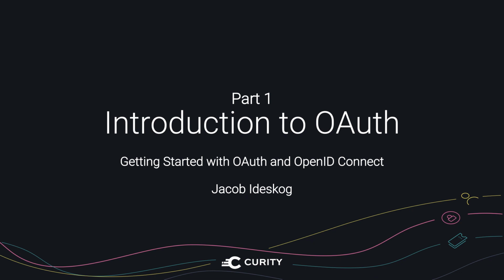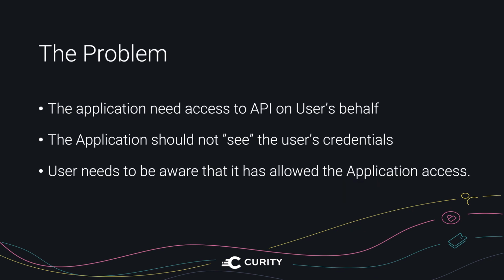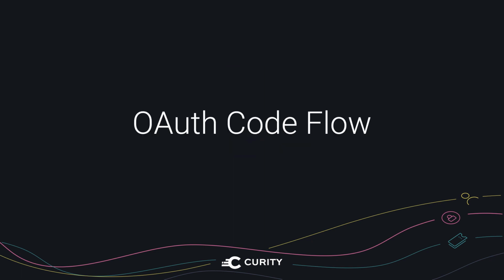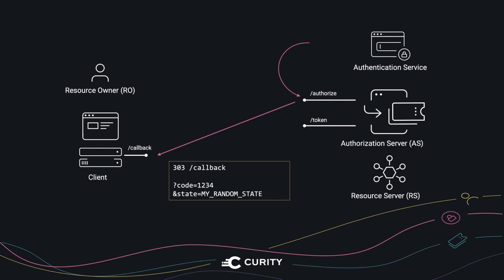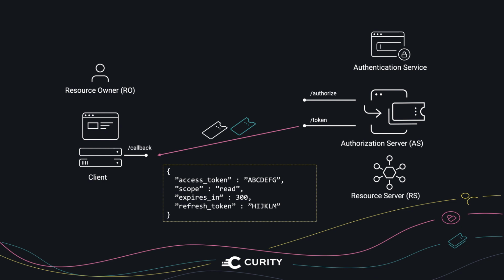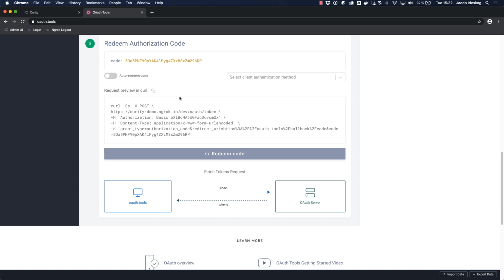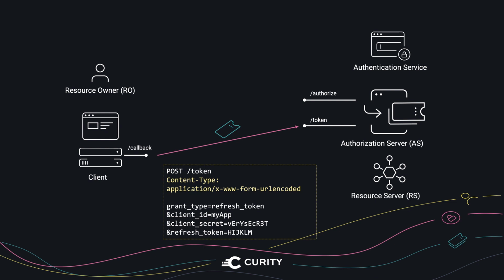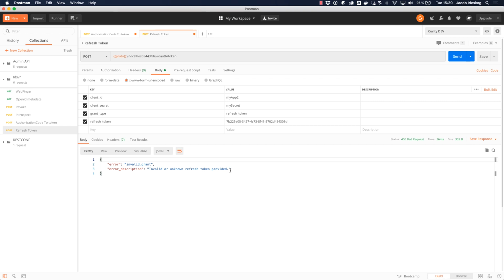Introduction to OAuth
Part 1 in Curity's 8 part course "Getting started with OAuth and OpenID Connect

In this first session we'll go through the basics of OAuth. You'll learn what it is intended to solve and the Authorization Code Flow which is the most common OAuth flow.

- Background and short history
- The Problem OAuth is solving
- Actors in OAuth
- The OAuth Code Flow
- Refreshing a token